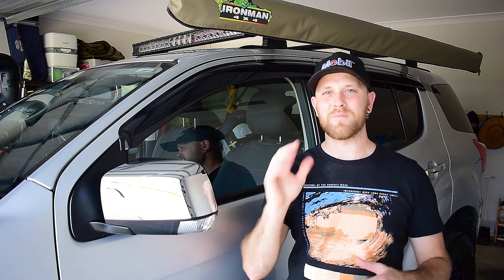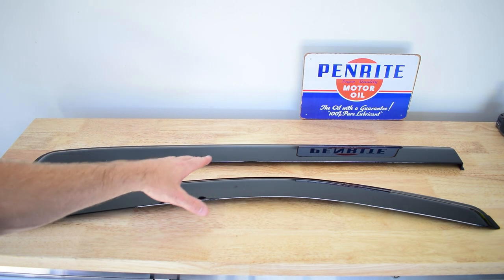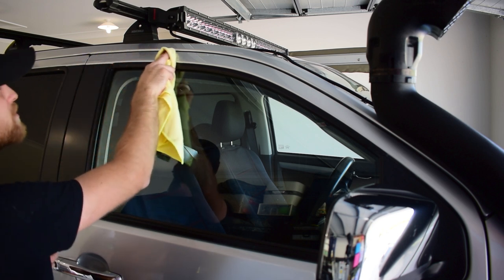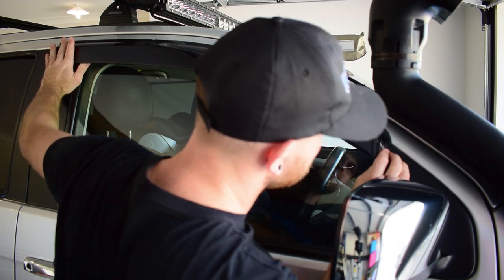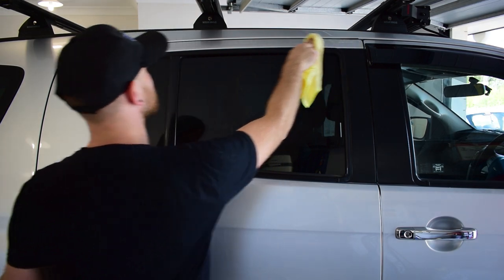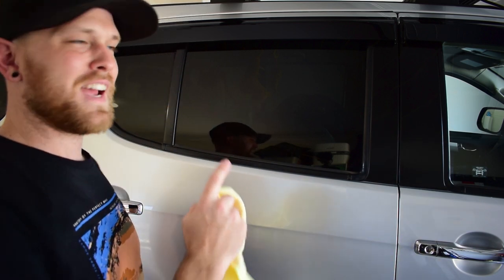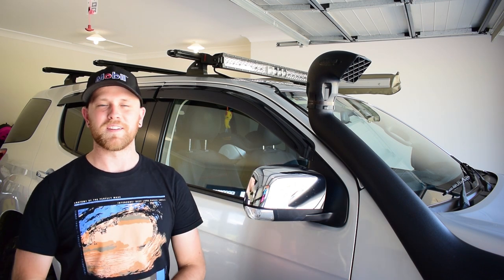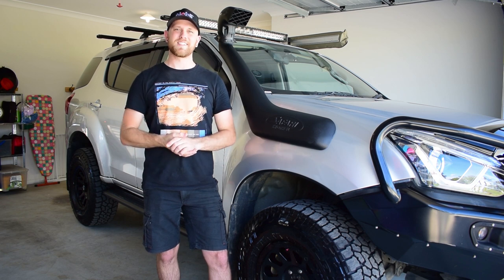How to Install WEATHER SHIELDS to your Vehicle || DIY Weather Shield Install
G'day Guys! Here's the link to the Weather Shields

In this video I show you all of the steps necessary to fit aftermarket or genuine weather shields to your vehicle. Weather shields will some in a few different options that you need to be aware of. You can get tinder weather shields, clear weather shields, slimline weather shields and standard size weather shields. The weather shields are super easy to fit to the vehicle and the set of 4 can be installed in only a few minutes.

To install you weather shields follow these steps -
1. clean vehicle thoroughly and dry
2. use cleaning alcohol along areas were weather shields will be installed
3. test fit weather shields and see were they need to sit
4. remove 3m tape backing
5. fit weather shields to vehicle
6. fully seat weather shield to panel working way along trim
7. clean off any finger prints with microfiber towel
8. repeat steps for all weather shields
9. enjoy! Yay!

Fitting premium weather shields to your vehicle can be a cheap or easy upgrade. There are a few main reasons why I fitted weather shields.
1. to stop rain coming in the vehicle with windows down
2. to stop wind buffeting past the windows
3. to stop branches, sticks poking through windows
4. they look awesome!

By using some basic hand tools we are able to carry out the installation with easy. You can definitely carry out this job at home, even without any help.

I have fitted every modification to the Isuzu MU-X myself and really enjoy filming and teaching you guys how to do the same to your own 4x4 vehicles. The modifications I have done are listed below -
-AFN Bull Bar
-AFN 9" LED Spotlights
-Domin8r Extreme 12000IB winch
-AUXBEAM S3 LED Foglights
-Oricom DTX4200 UHF Radio with Town and country Aerial Kit 3dbi + 6.5dbi
-Falken Wildpeak AT3 - 275/70r17
-Fuel Vector - Fuel off-road racing rims - 17x8.5 Pos 7.4mm offset
-Outback Armour Expedition H/D Lift Kit
-ECU Shop Super 4 Touch Tuning Module
-HIKEITX9 Throttle Controller
-SCF Flat step rock sliders with checker plate - Satin Black
-Genuine Towbar
-Full size 265/70r17 A/T spare on steel rim
-Custom rear draw setup
-CF50 Waeco Fridge
-Giant 85AH AGM secondary battery
-Redarc BCDC1225D Smart Charger
-TITAN 900mm Single draw
-Genuine ISUZU Floormats
-ILANA Neoprene Seat covers
-Dashmat
-Profent 200 Catch can kit from Western Filters
-Diff, Transfer, Gearbox Breathers
-LED interior light upgrades
-LED reverse light upgrade
-Engine bay HPD Bling Parts
-All Terrain Industries Hard Intercooler Piping Kit
-Harrop Rear E-Locker
-Yakima LockNLoad Roof Rack system
- Iron Man 2.5m x 2.5m Side awning
-Auxbeam 42" 5D Pro series Roof Light bar

Thanks a lot for watching guys! If you enjoyed this video and would like to see more videos like this.

LowRangeNick -